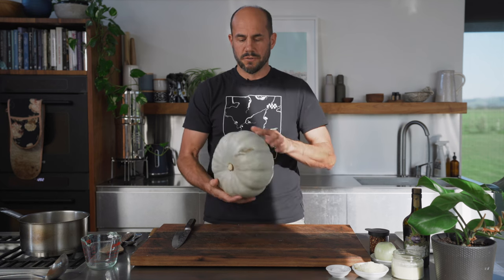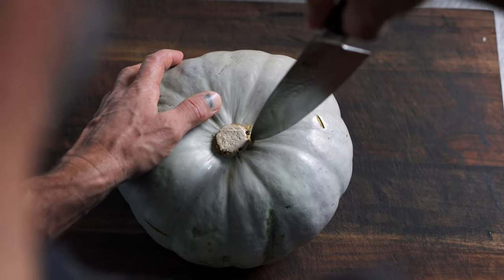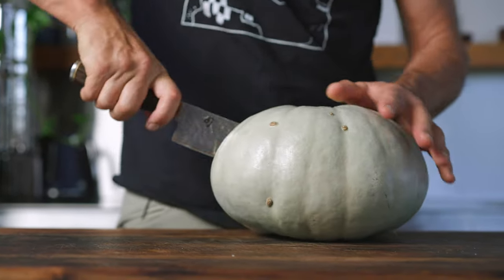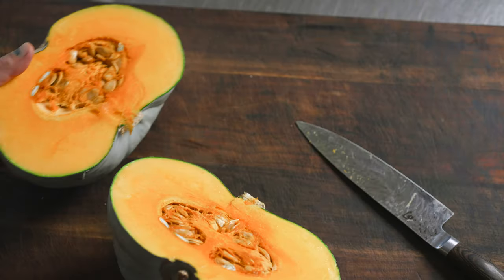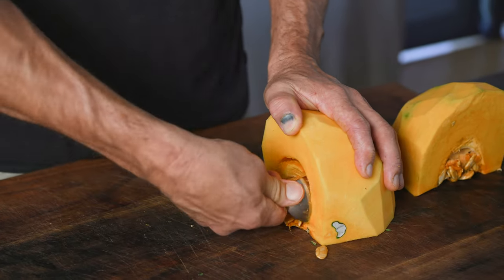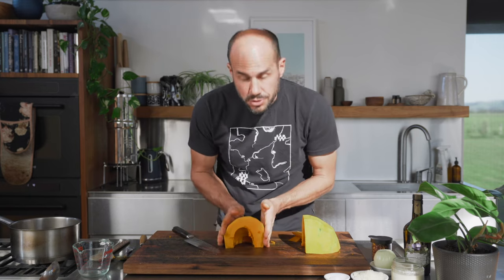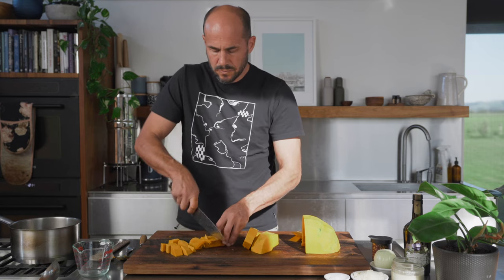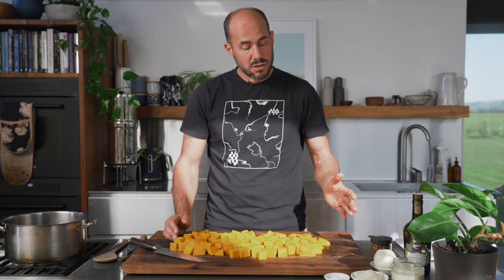CUTTING A PUMPKIN | Easy Method | Chef's Technique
In this video I reveal the secrets to breaking down a massive, magnificent grey or Jarrahdale pumpkin. These versatile pumpkins may offer great value, but their tough, grey skin can be quite a challenge to conquer.

If you enjoy this video, please:

👉 Watch It Again!

Watch while I demonstrate how to prepare this pumpkin with ease and finesse. Buckle up, because we're diving right in!

To start, we need a rock-solid foundation. I've cleverly placed a trusty tea towel under my cutting board to keep it steady while I tackle this beastly gourd.

Next, ensure your pumpkin is stable. If there's a stubborn stalk sticking out, give it a satisfying whack with the heel of your knife to knock it loose. For extra stubborn stalks, a gentle twist from different angles will do the trick.

Now, equip yourself with a decent-sized, thin knife, and let's get slicing! Plunge your knife deep into the pumpkin's center and push through. If it's particularly dense, you might have to employ some leverage. Take your time, exerting downward pressure, and maintain a firm grip as things might get a tad wobbly.

Almost there! As the knife nears the bottom, give it a little twist to help it breakthrough. And voilà! The pumpkin will roll right open, unveiling its glorious insides.

Now that we have a flat surface, carefully stabilize the pumpkin by pressing it down firmly. From here, we can proceed with ease. Just glide the knife across, ensuring you're always cutting away from yourself and maintaining a secure grip.

My trusty knife, with its thin blade, makes this task a breeze. But fear not if you possess a thicker blade—it just means a bit more effort or, better yet, slicing the pumpkin in smaller pieces.

Remember, pumpkins vary in moisture levels, so be sure to peel off most of that green skin. Safety first! Cut away from yourself, maintain a firm grip, and bid farewell to that stubborn skin.

Oh, look! Our pumpkin is now halved. Let's remove the seeds by gently scooping them out with a spoon. And just like that, they're gone!

Now, it's time to chop this beauty down. While I would normally recommend coming from a different angle for a better grip, let's showcase a technique where we roll the pumpkin along a straight edge. Carefully guide the knife down, and if the pumpkin decides to be a little playful, simply take your time.

Ah, a perfect flat edge! Now we can confidently slice through, creating beautiful cubes—around 2.5 centimeters in size. Embrace the randomness, and if a piece misbehaves, just let it roll over.

Wow! Look at this marvelous pile of pumpkin we've got, all from just half of it. See? It wasn't so tough after all. Remember, stability and comfort are key. Always work on a flat surface, secure your pumpkin, and most importantly, ensure your fingers stay far away from that knife's sharp end.

If things get dicey, don't hesitate to turn the pumpkin around. Safety first, my friends!

Now you have a fantastic load of pumpkin cubes, ready to be transformed into culinary delights. Isn't it wonderful when you can enjoy your food without acquiring a collection of band-aids?

Have an amazing time preparing your pumpkins and savoring the delicious results. Remember to embrace the chef within you and enjoy this delightful autumn staple!

Pumpkin pie | cutting a pumpkin | cut up a pumpkin | halloween | squash | cutting squash | pumpkin recipes | jack o lantern |